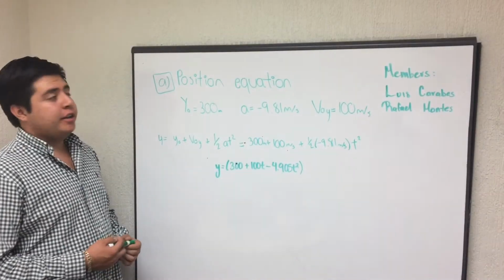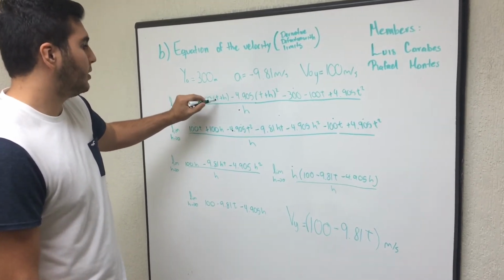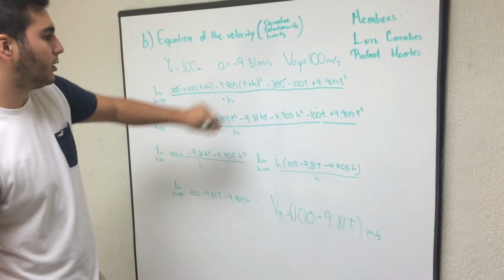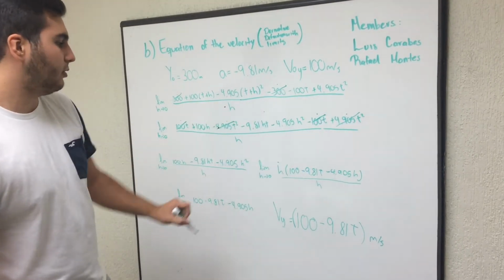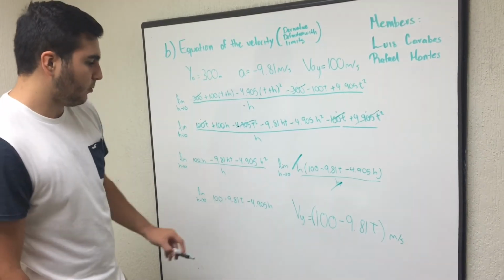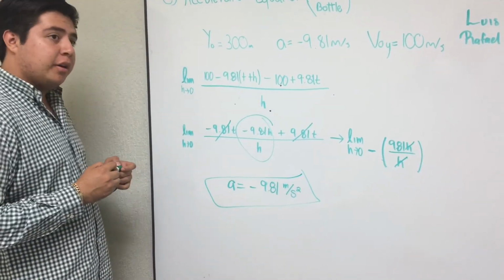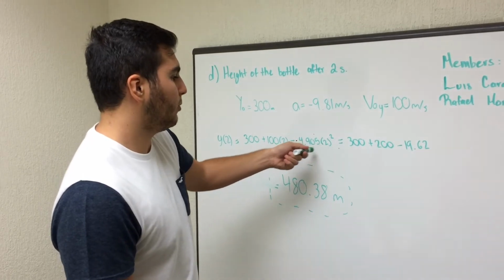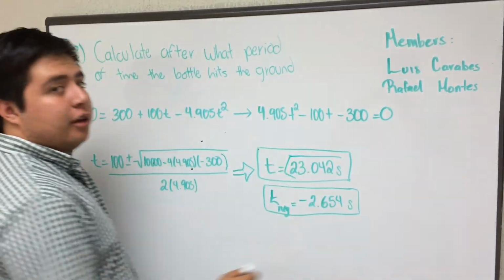Math 5 Project P#2